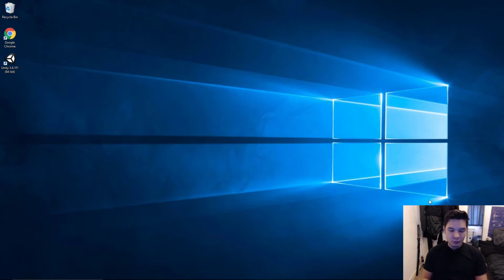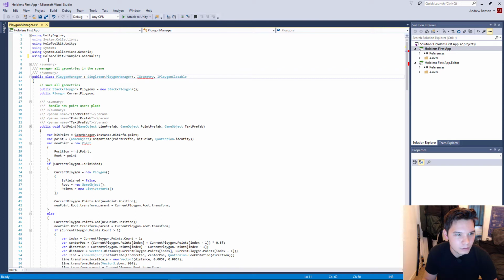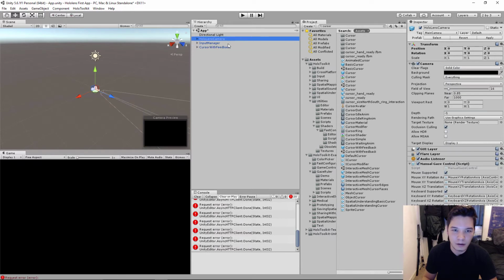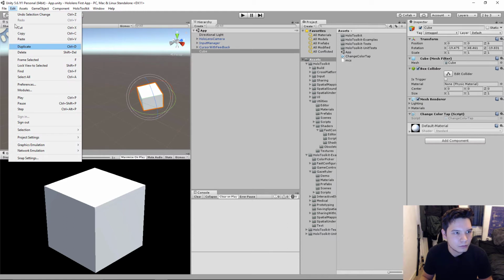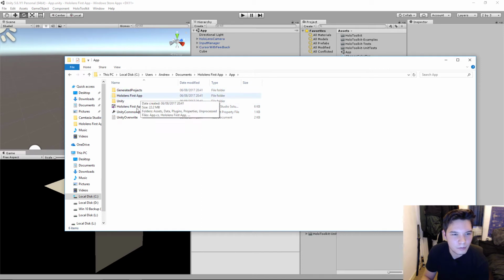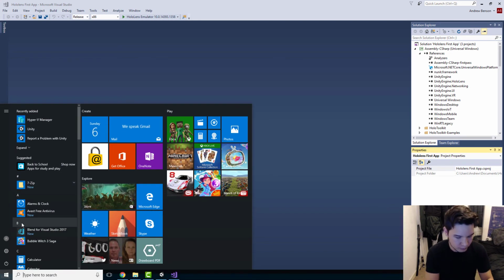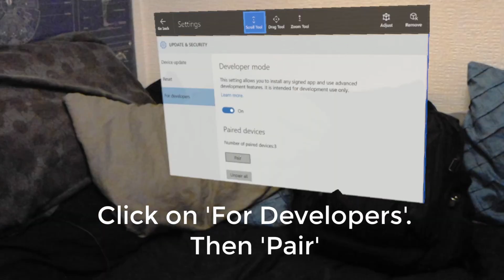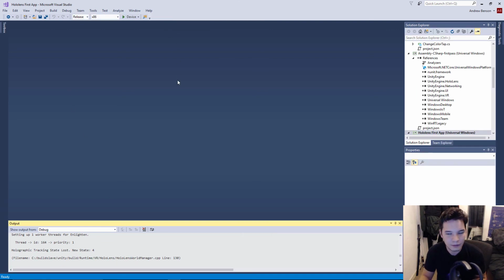Tutorial Hololens Development Pt 2: Basic App & Deployment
- Installing the Holotookit
- Hololens-Unity build settings
- Building a basic app using an air-tap gesture
- Deploying to Hololens Emulator
- Deploying to Hololens Device

Useful links:-